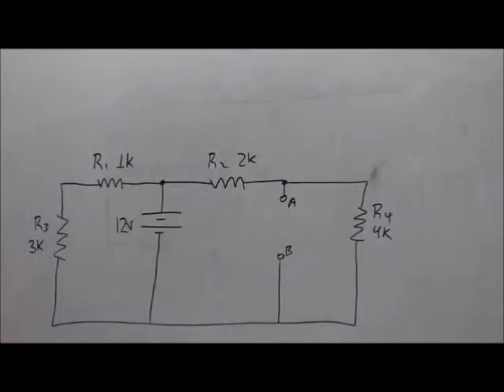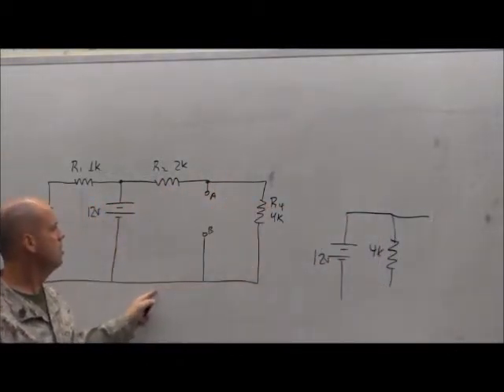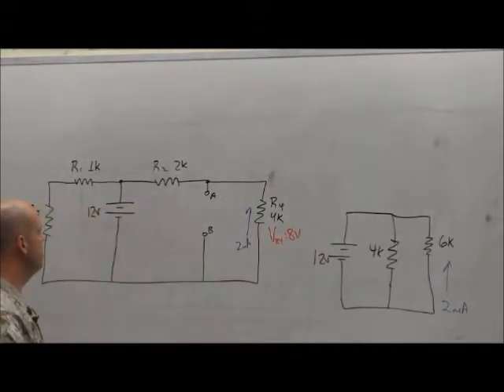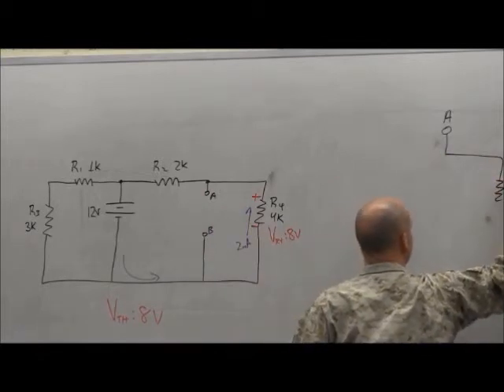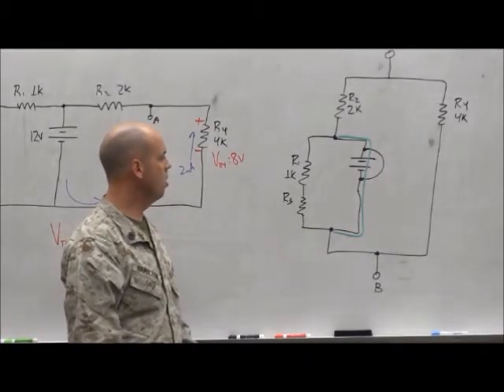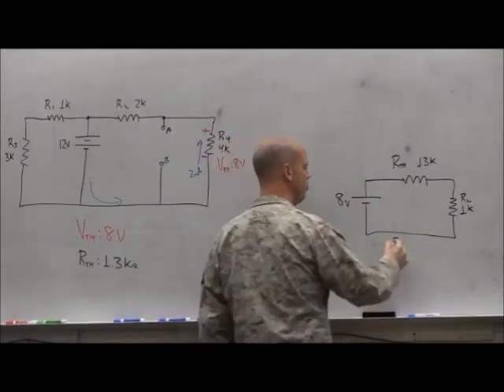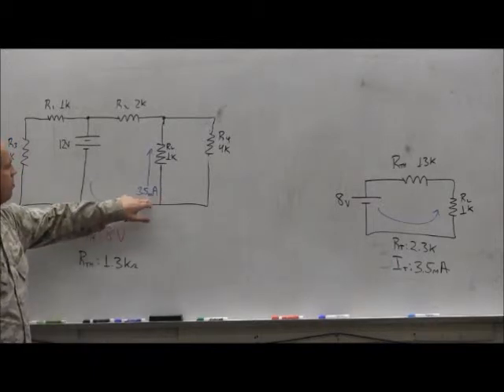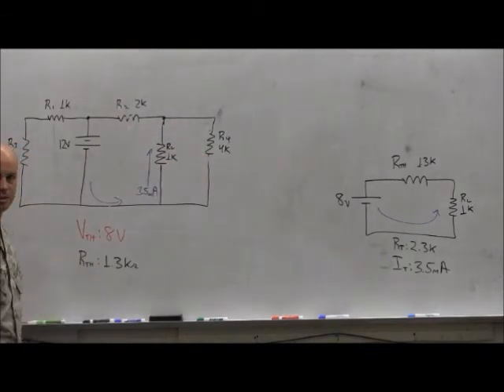AEC 02 Thevenin Problem